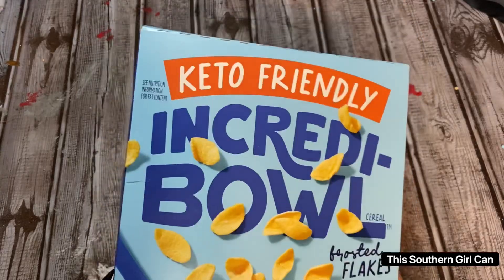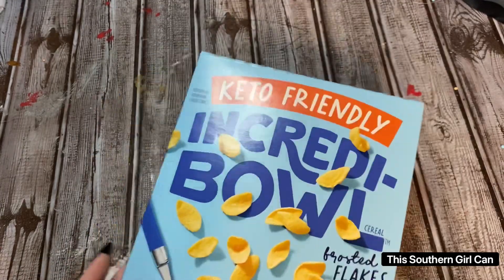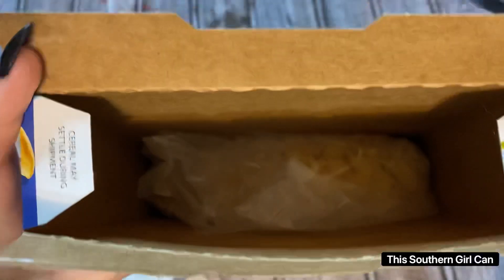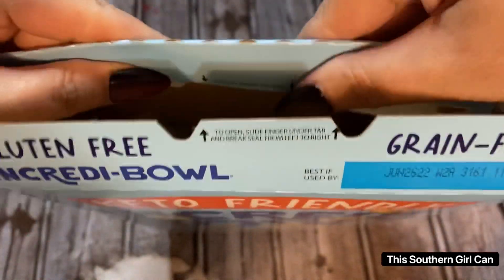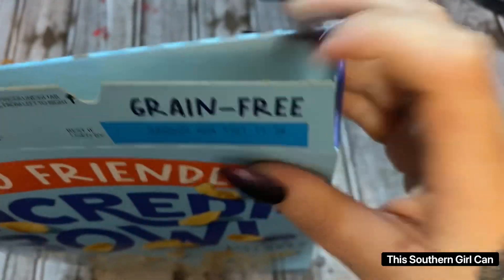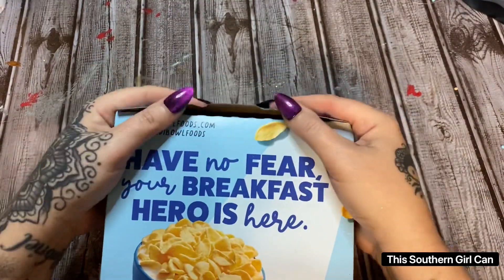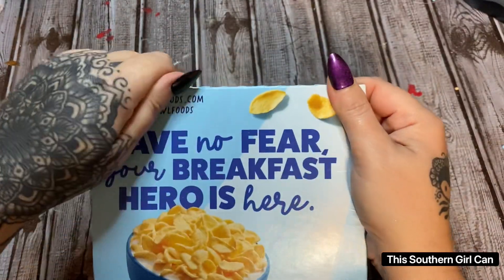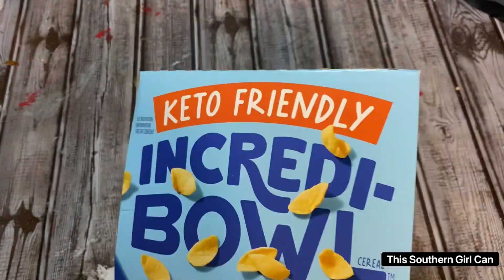Easy Way To Keep Cereal Fresh | Food Storage Hack